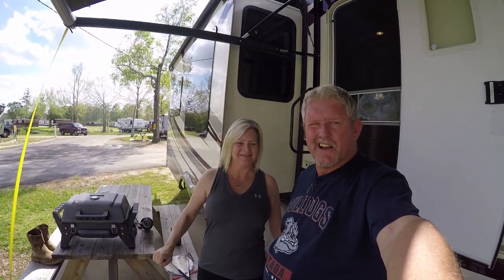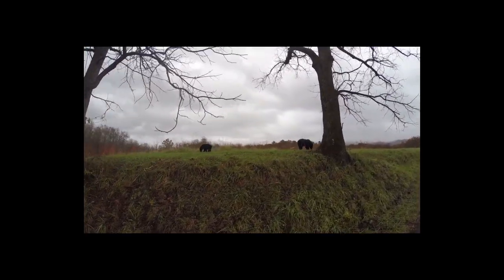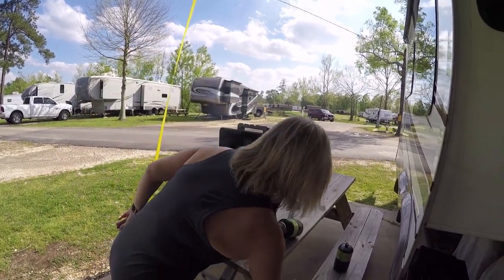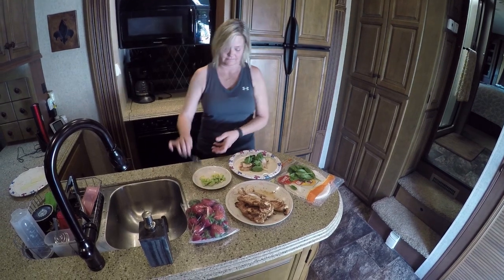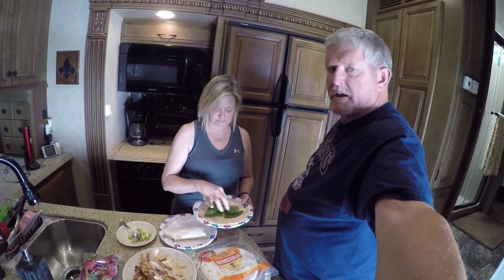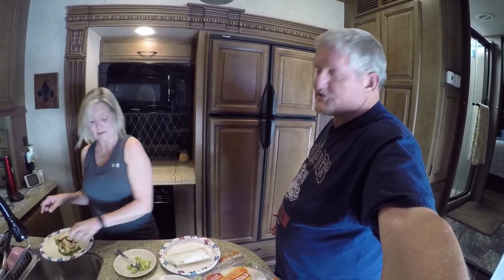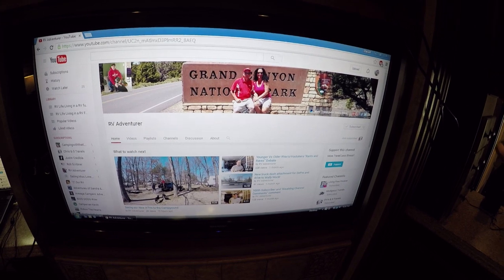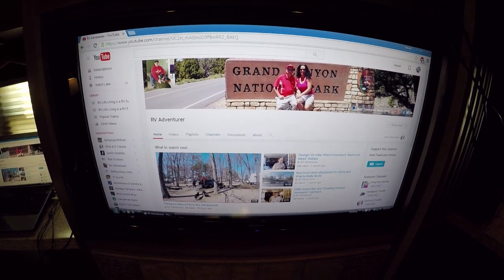RV Life Living Full Time In a RV S2 E23 RV Cooking with Kim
Watch the video to the end to see what YouTuber we feature this week. Kim shows how to cook a fast, healthy  and quick meal using the grille.  We keep it simple when we don't have a lot of time on the road. We are trying to get in shape for the summer fun